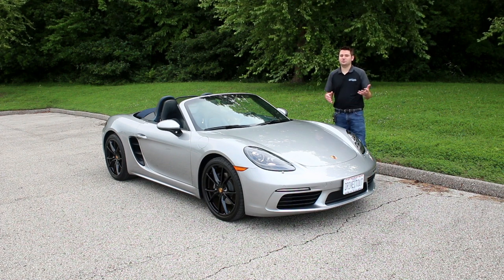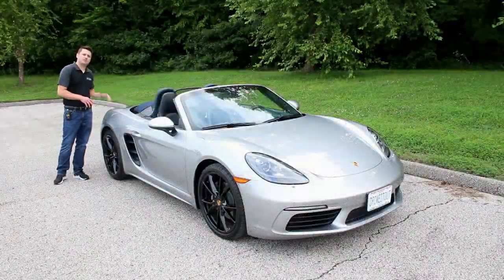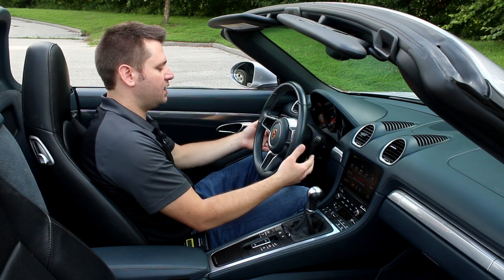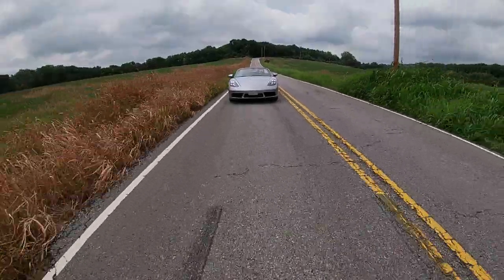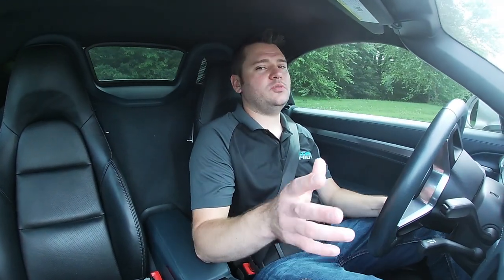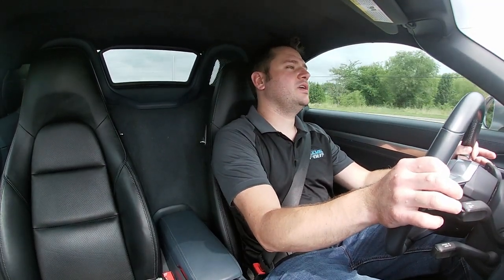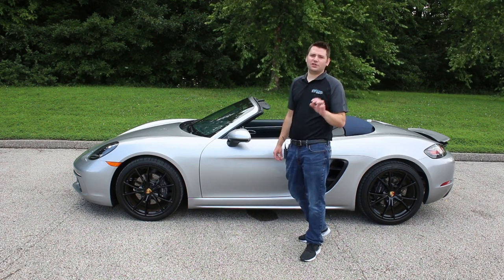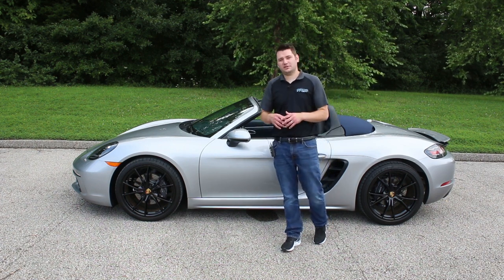718 Boxster in-depth review. Is a 4 cylinder Porsche still the ultimate sports car? 2018 Boxster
718 (982) porsche boxster in-depth review and test drive!

We take a close look at this drop top sports car and see how it compares to prior generations as well as how it differs from the competition.

Videographer/Editor - John Kitchen
Host - Adam Moline